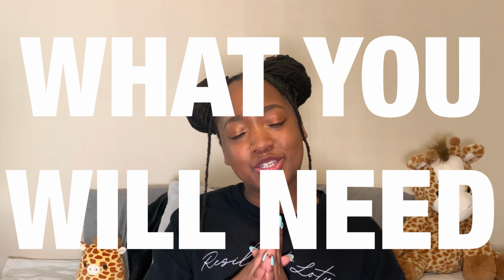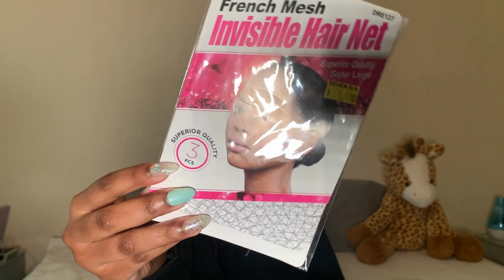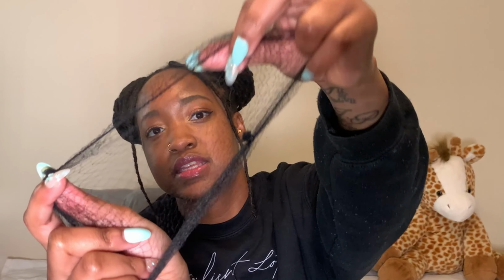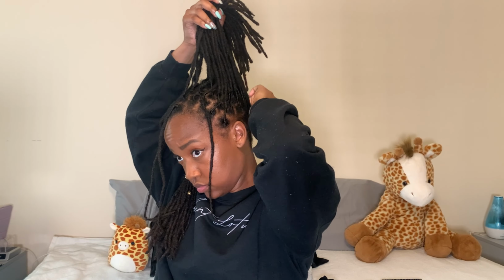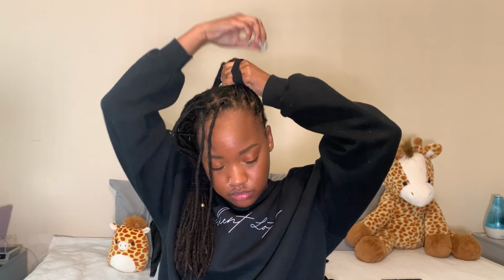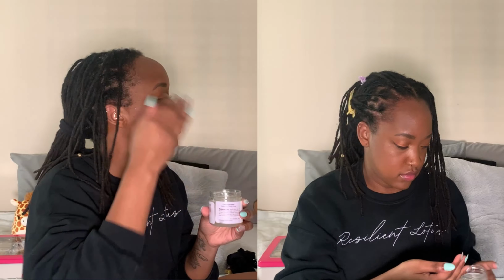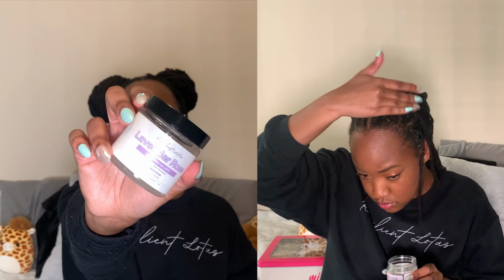Taurus Loc Style | Easy Loc Buns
I'm glad I finally tried this hack to make loc buns EASY AF!
You'll only need some hair ties & an invisible hair net :)
Let me know if you try it!

TIMESTAMPS:
1:17 [What you will need + Supplies]
2:28 [Loc Bun Tutorial Begins]
6:20 [ "Soft Retwist" & Special Announcement!]

WHAT’S NEXT?

SHARE YOUR LOC JOURNEY WITH ME
Tag me in your photos + use the hashtag SKYYSQUAD 😎